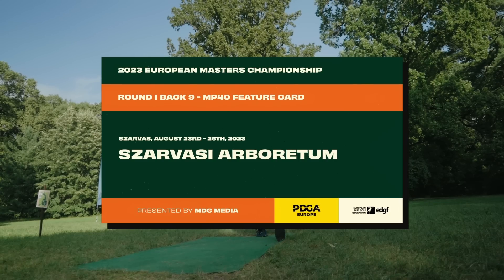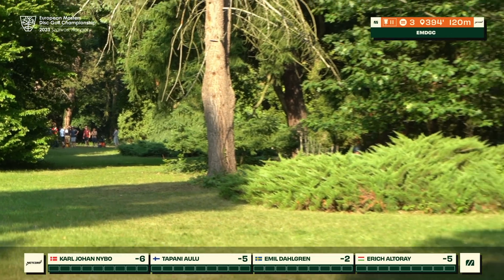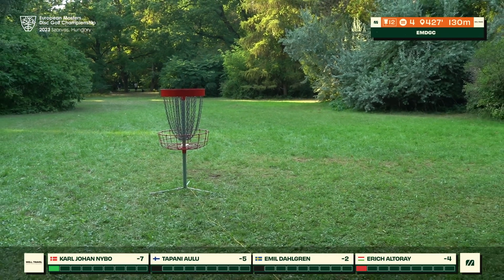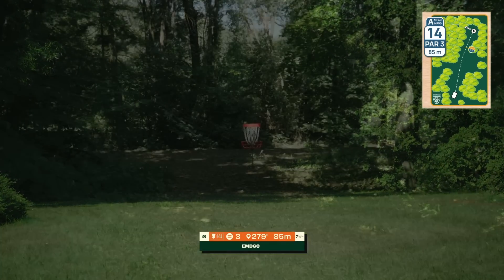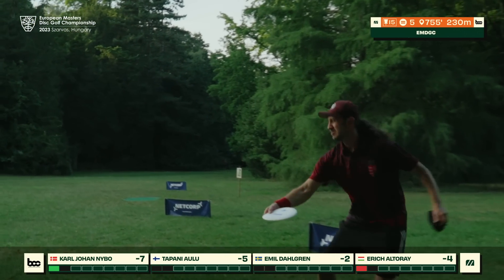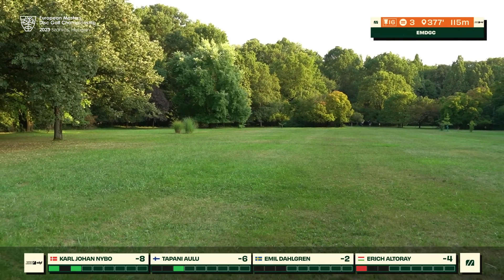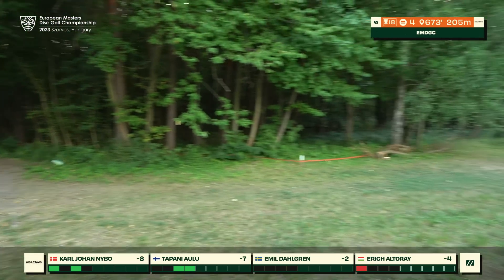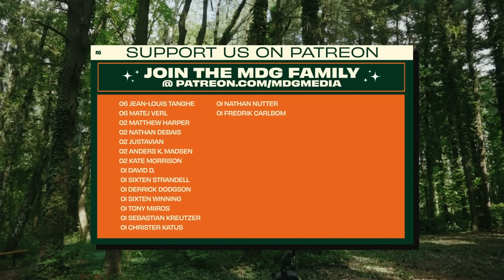2023 European Masters Championship | MP40 R1B9 Feature Card | Nybo, Aulu, Dahlgren, Altoray | MDG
2023 European Masters Championship is on!

The biggest event and the most important title of the season for our European Masters players.

You'll enjoy the Szarvasi Arboretum, 2 hours from the capital, Budapest. An amazing park in the middle of the Hungarian nature.

Huge thanks to the organization and special one to the TD, Dani Hatvani.

⛳️CARD : Karl Johan Nybo (DK), Tapani Aulu (FI), Emil Dahlgren (SE) & Erich Altoray (HU)